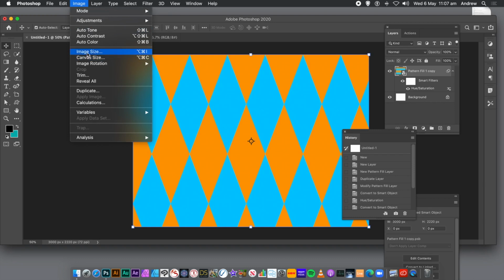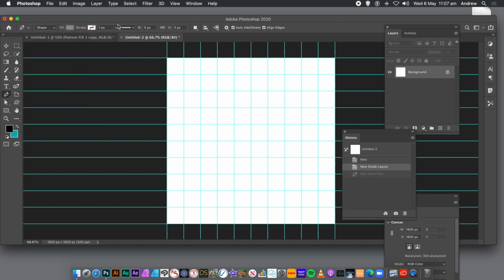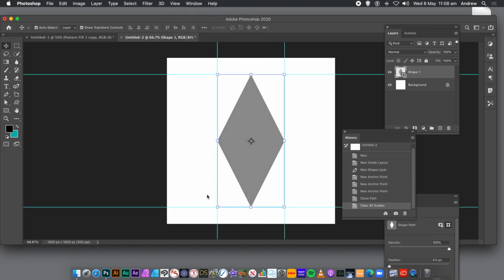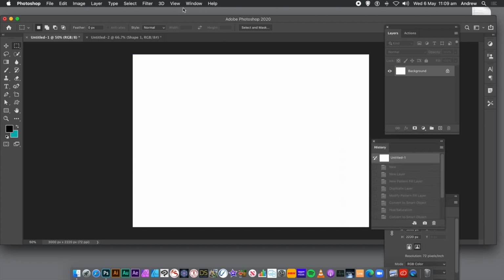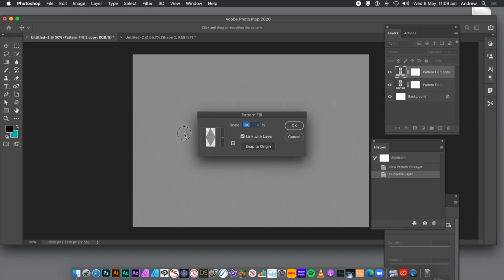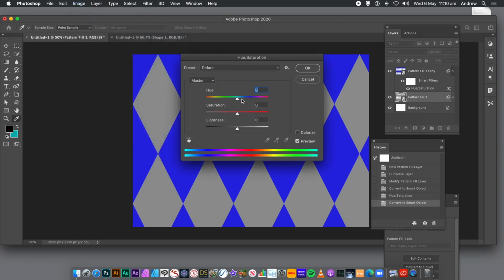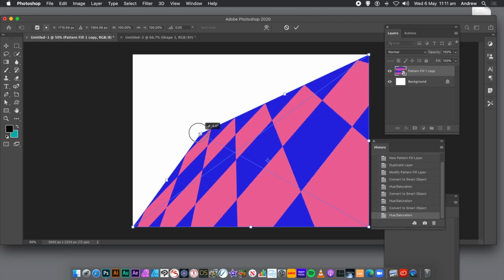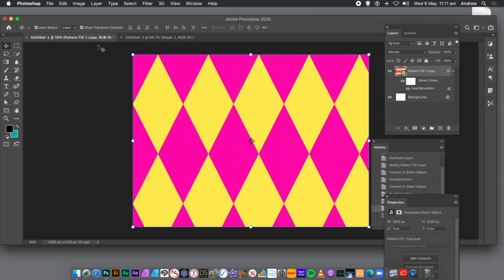Photoshop CC : Create diamond pattern tutorial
How to create a basic diamond / harlequin diamond pattern (two colors) in Adobe Photoshop using fill layers and smart objects. The diamond design is filled with solid colors but you could just as easily fill it with diamond gradients.